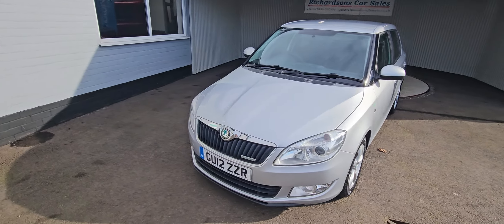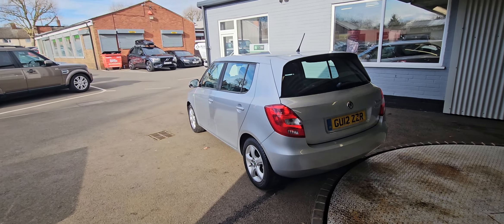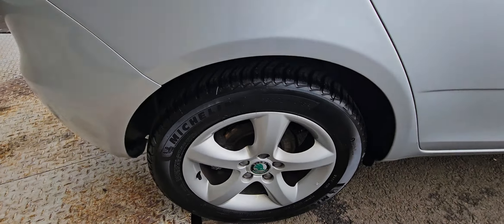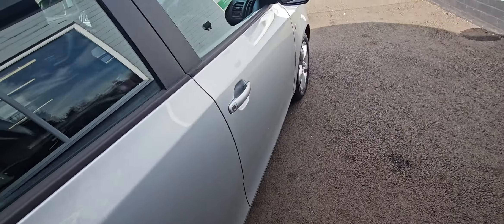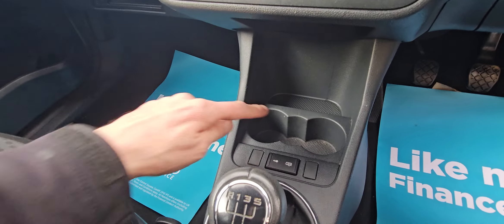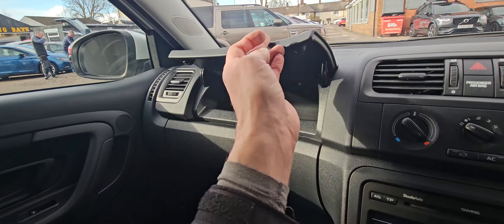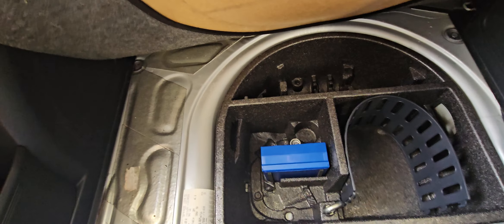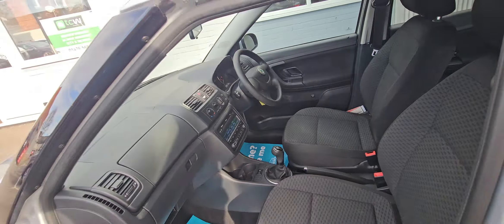skoda fabia walkaround video